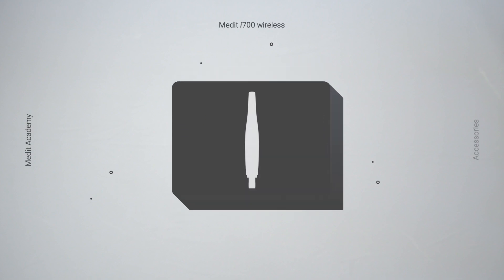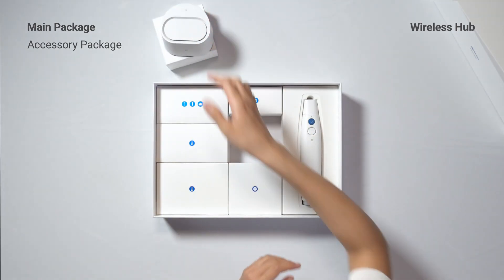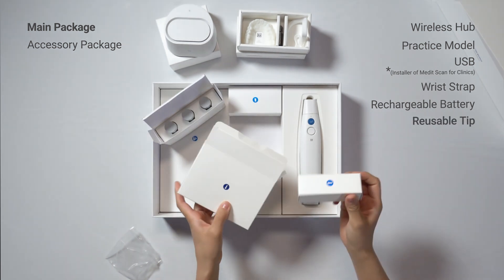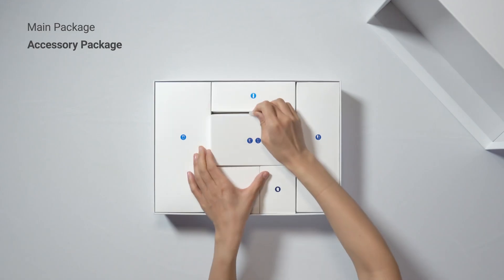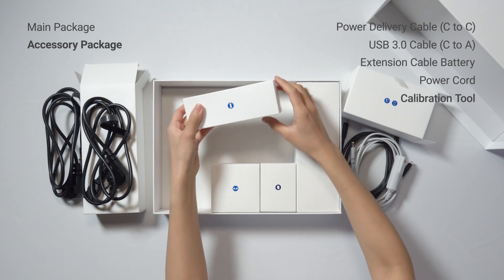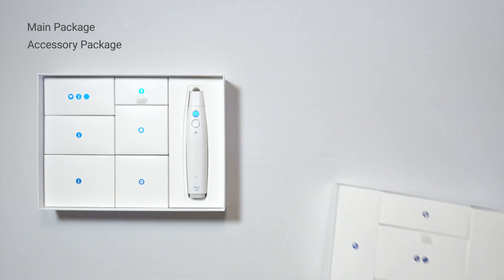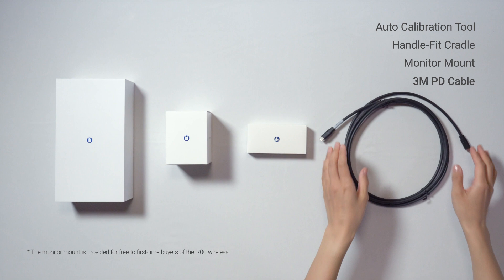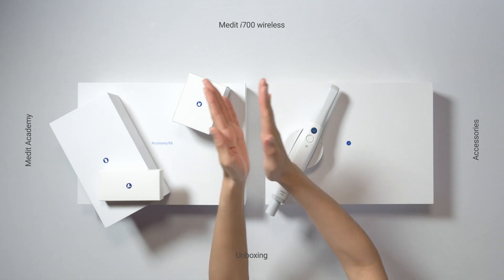i700 wireless Unboxing! ✨ (ENG)